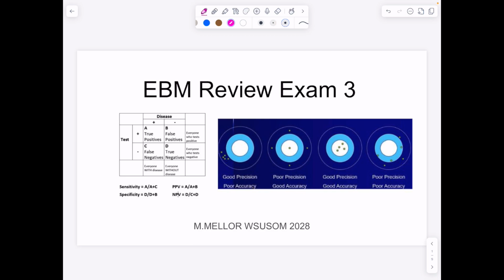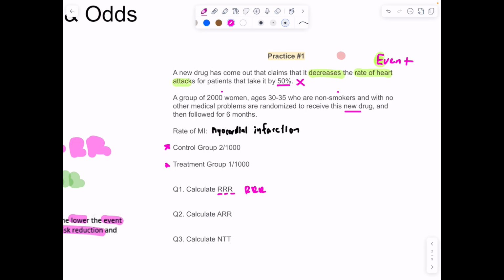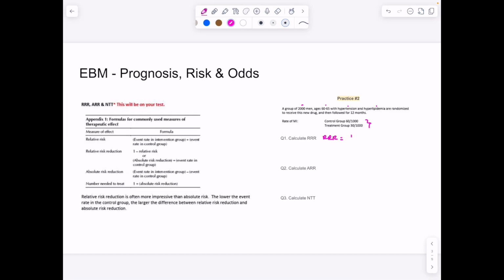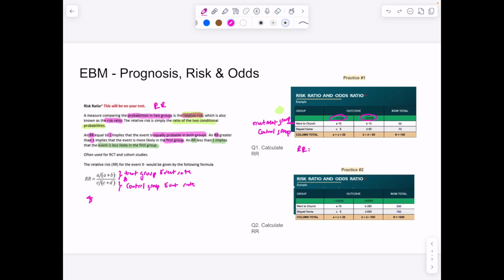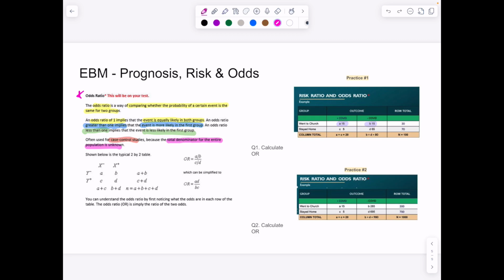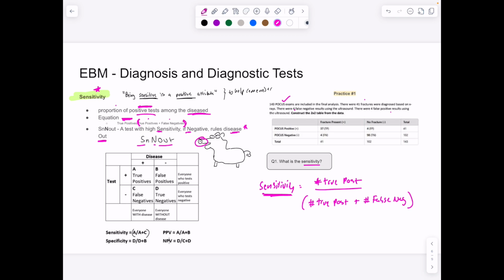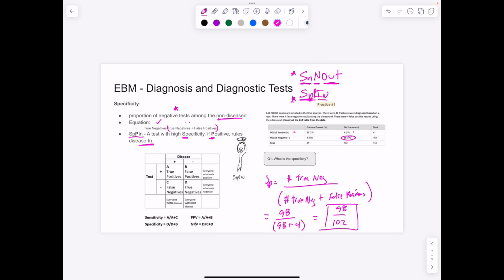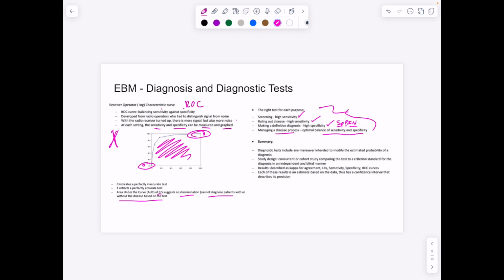EBM Exam 3 Review L57 L79 - Prognosis & Diagnostic Tests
*Only covering the material marked in lecture as being on the exam!